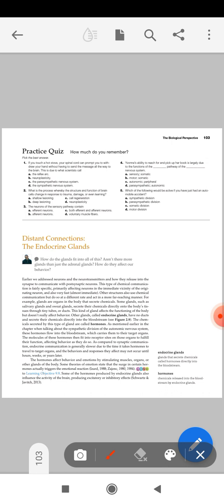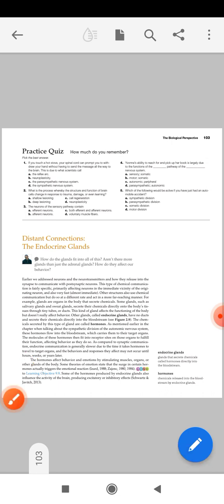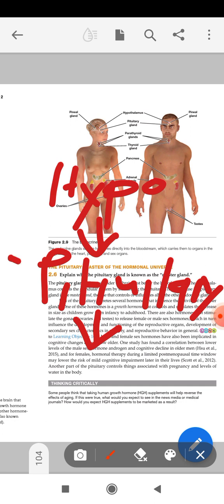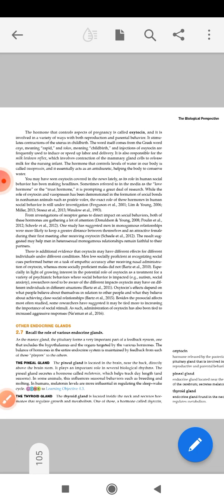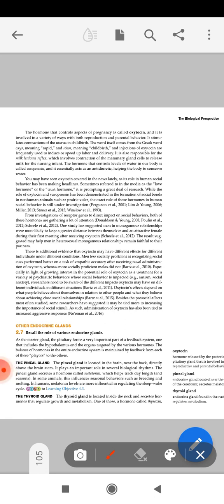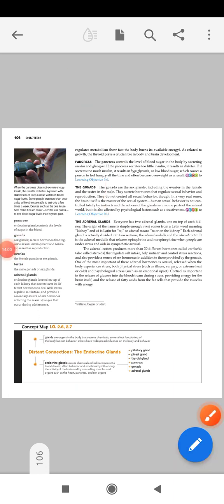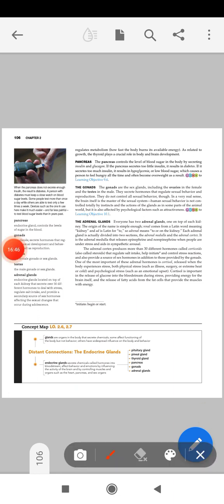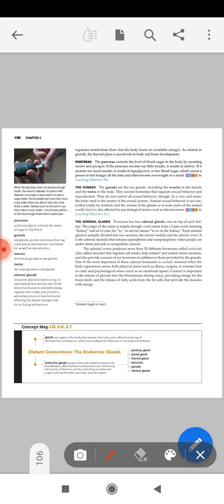1 April 2023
ciccarally